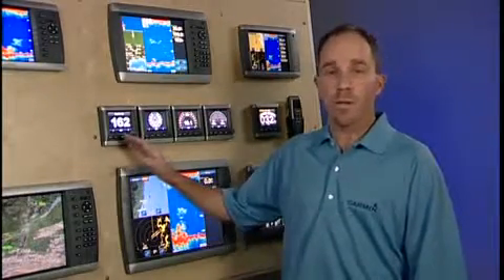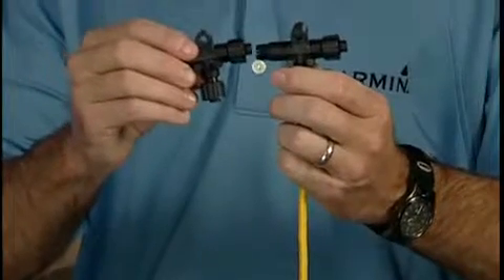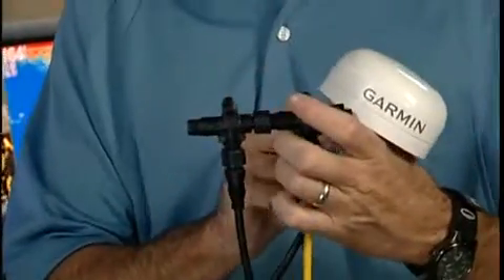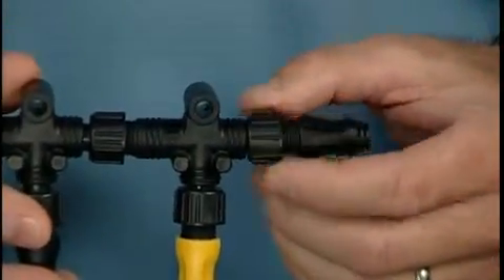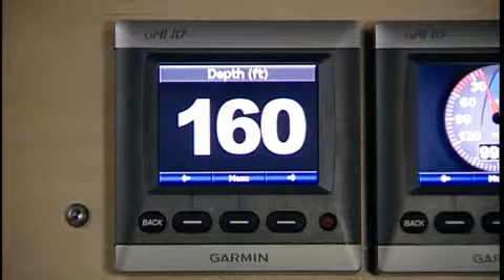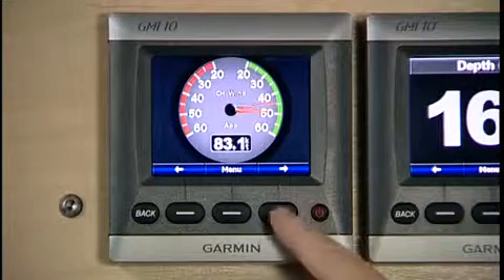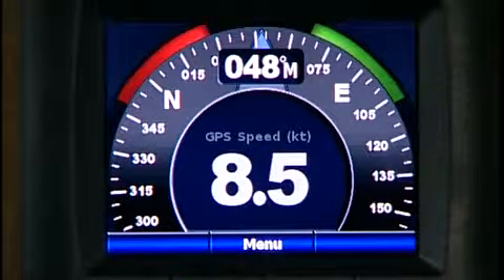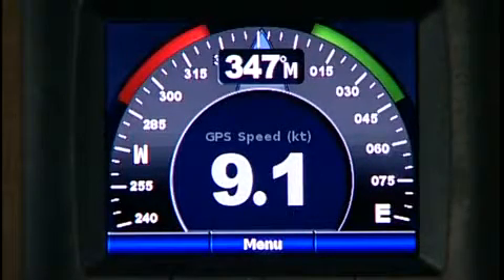Garmin Marine Network GMI 10